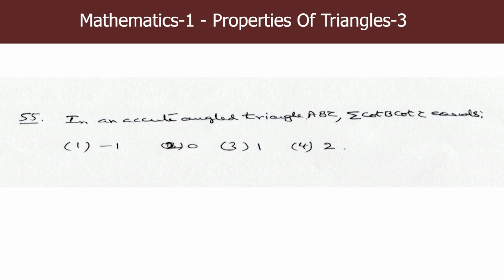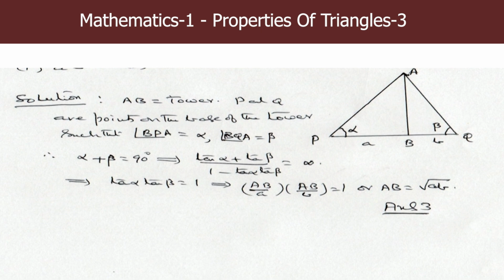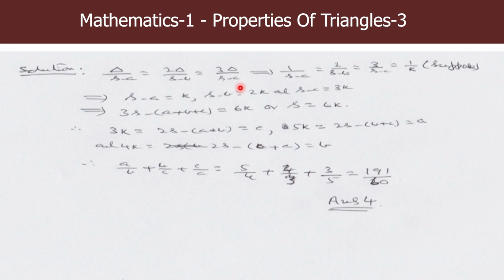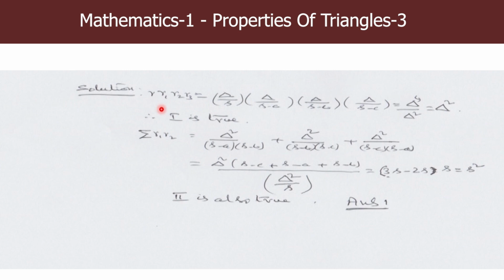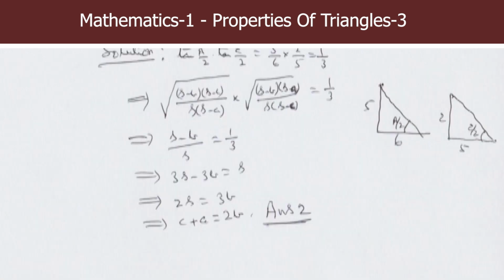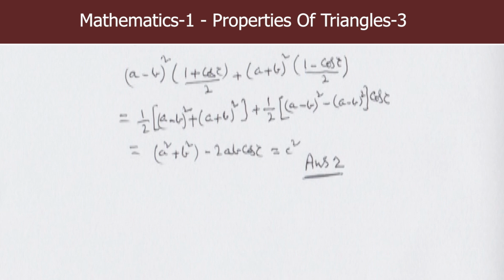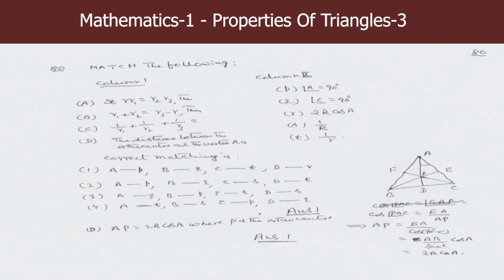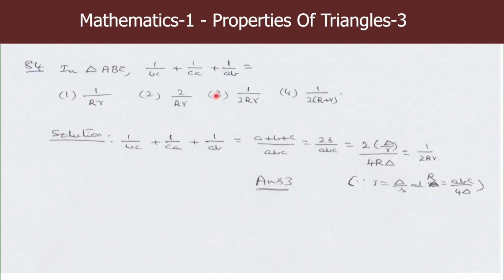EAPCET/NEET || MATHS 1A - PROPERTIES OF TRIANGLE (PART-3) || PMe-VIDYA || TELANGANA